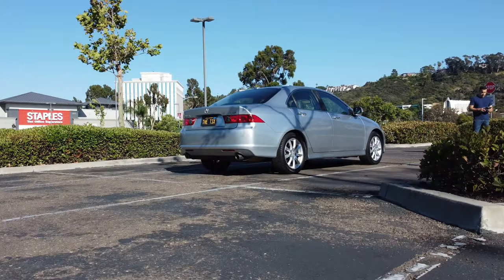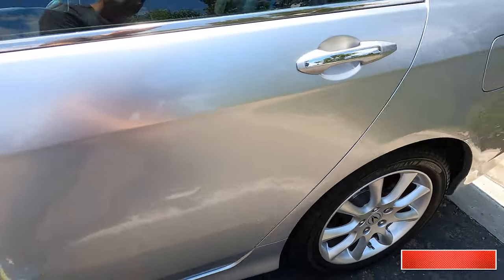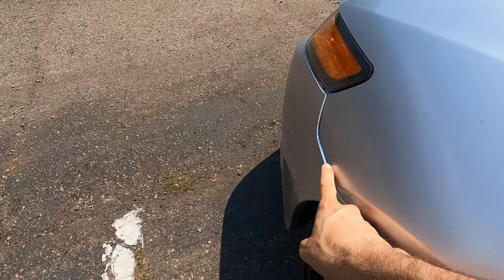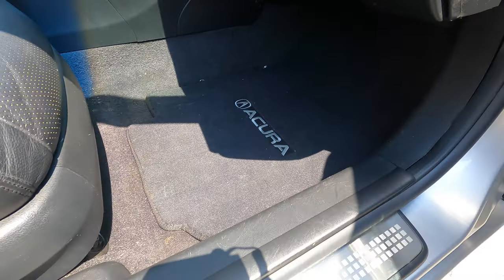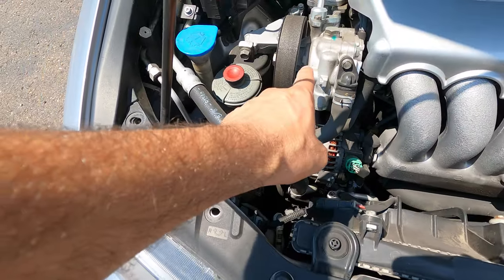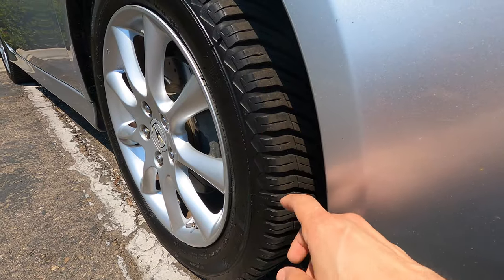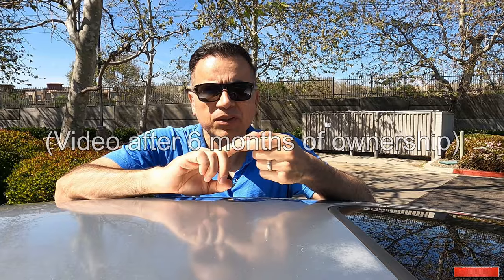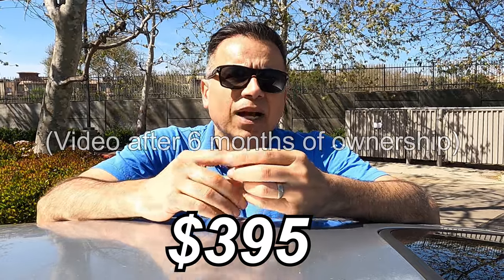ACURA TSX FOR SALE by OWNER!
Today, I want to share a big decision I recently made – selling my 2007 Acura TSX. After almost two years of ownership and putting 28,000 miles on it, it is time to say goodbye. Let me take you through my thought process and why I decided to part ways with my 2007 ACURA TSX.

This are my sincere thoughts about this car but I’m not a mechanic or an expert. These statements are just my opinion but only a mechanic with the right tools can make a proper assessment regarding the mechanical condition of my car.

I offer this car for sale AS IS with no warranty implied, written or expressed in any shape or form. This is an old car with a lot of miles so buy at your own risk!

Are Acuras good cars?
Are Japanese Cars better?
Best Japanese cars for under $5000
best cars for under $5000 dollars